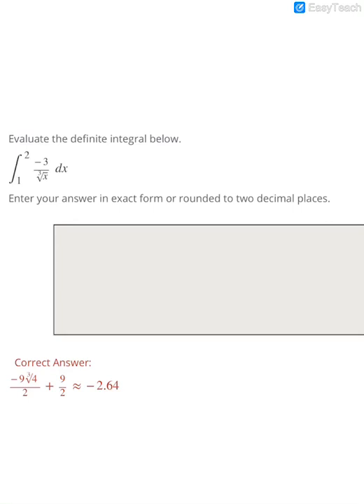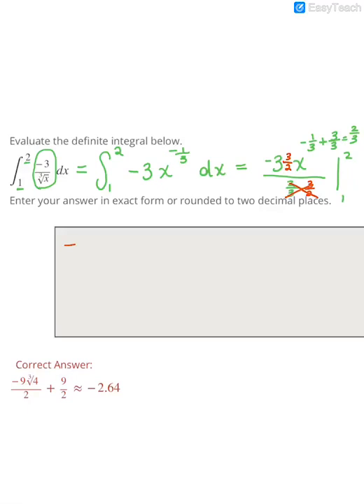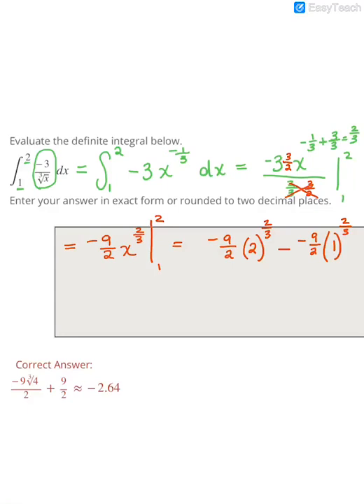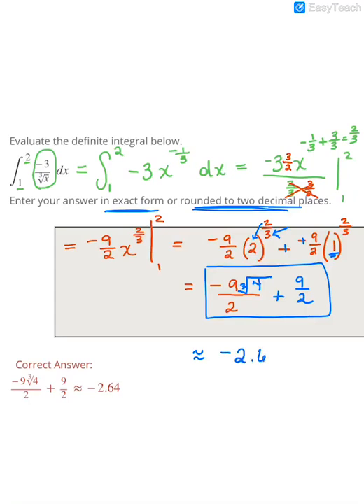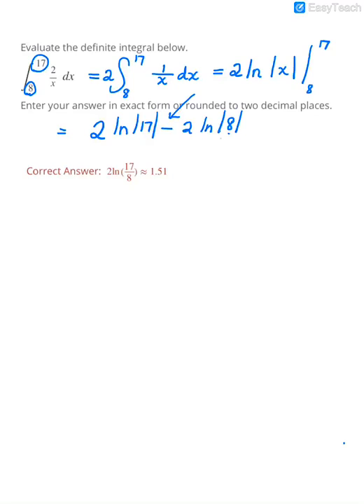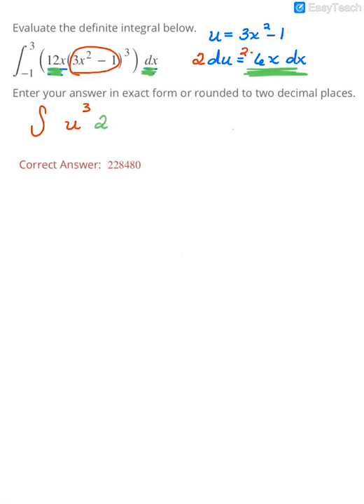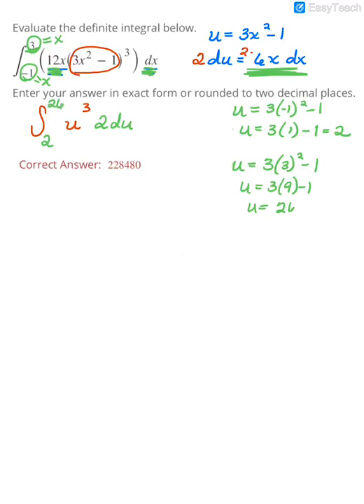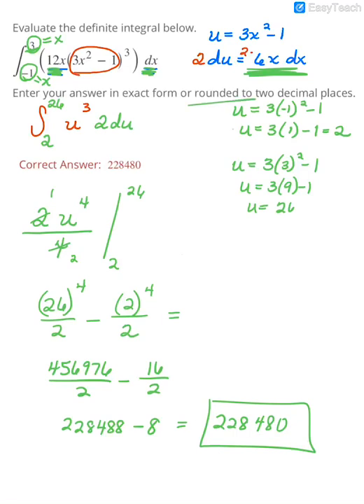Evaluating Definite Integrals